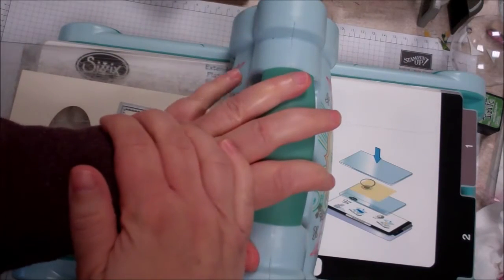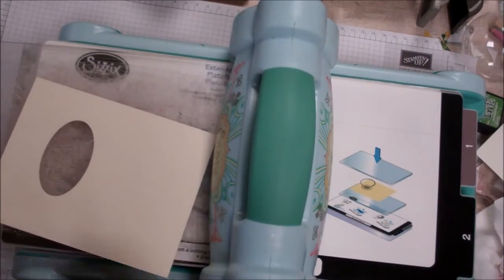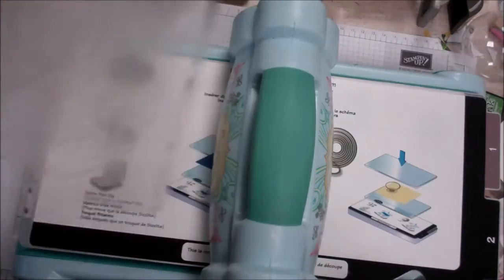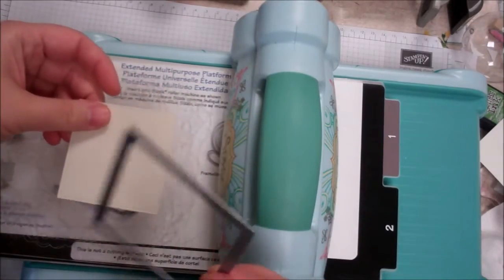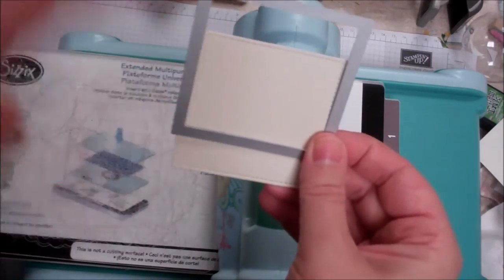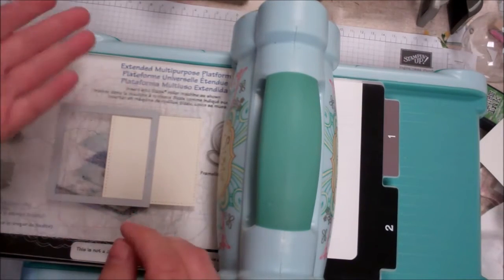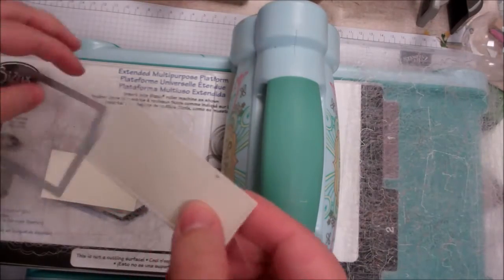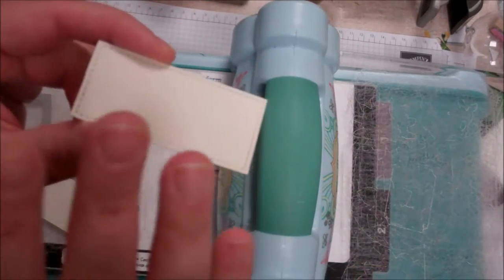Quick Tip: Make a Rectangle with Stampin' Up Stitched Dies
Need rectangles? Check out this quick tip to stretch your craft supplies!